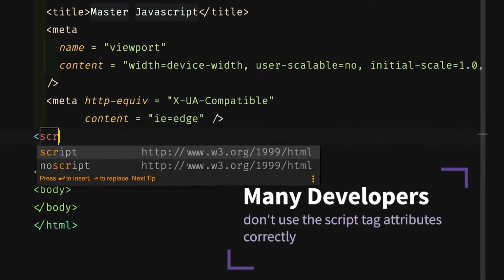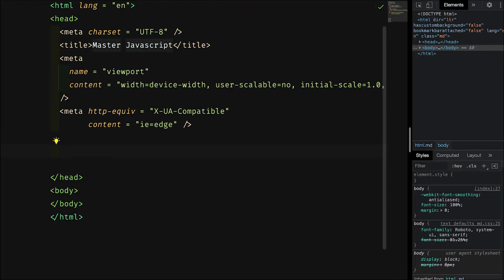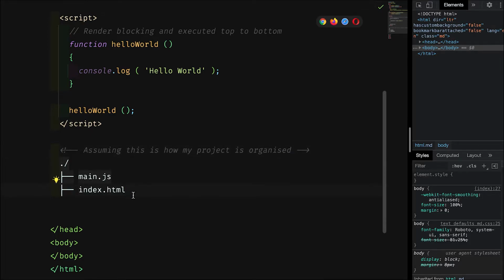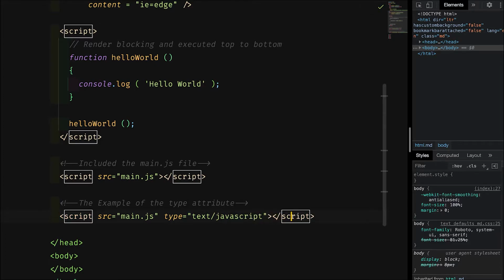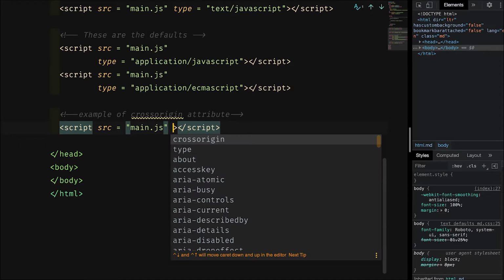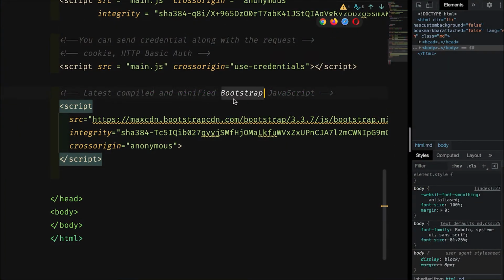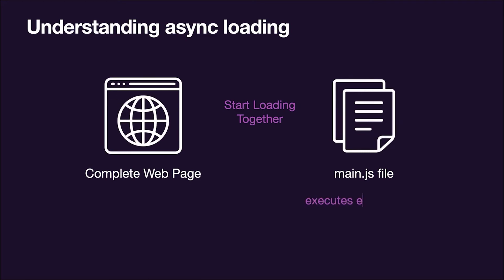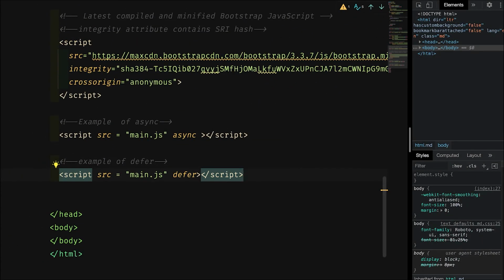Script Tag in JavaScript - Insert JavaScript Into HTML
The script tag is the primary method to insert JavaScript into the HTML page. The script tag has six attributes that are often underutilized and misunderstood by most JavaScript developers. We will look at all the ways to use the script tag and the importance and use of each of the attributes. If you are an experienced JavaScript developer and just interested in knowing about the script tag's attributes, please feel free to jump to the relevant section.

📖  Video Chapters
00:00​ Video Intro
00:31​ History Of Script Tag
01:03​ Inline JavaScript
02:16​ External JavaScript
03:11​ Introduction to attributes
03:33​ The type attribute
04:19​ Introduction to CORS
05:08​ Crossorigin attribute
06:04​ Integrity attribute
07:09​ Async attribute
07:52​ Defer attribute
08:22​ If you don't use async or defer